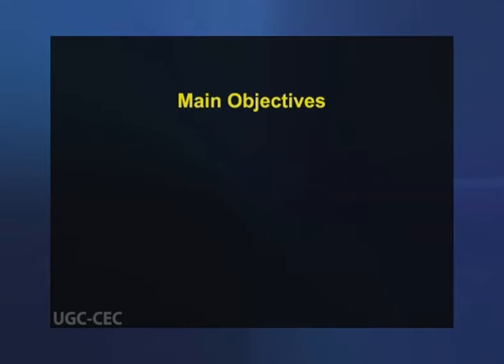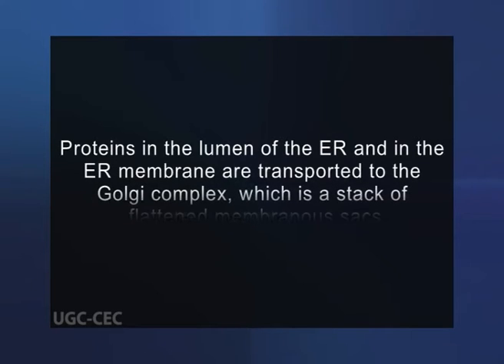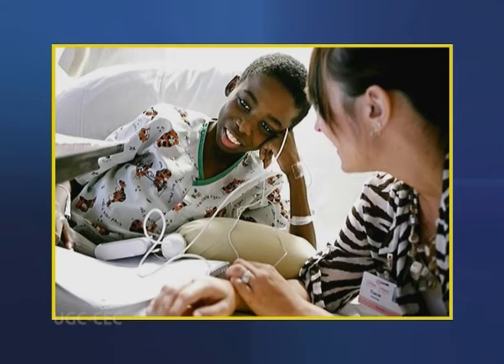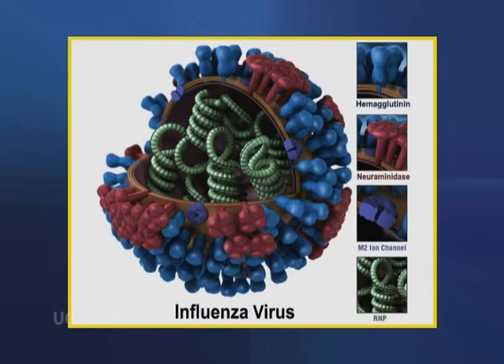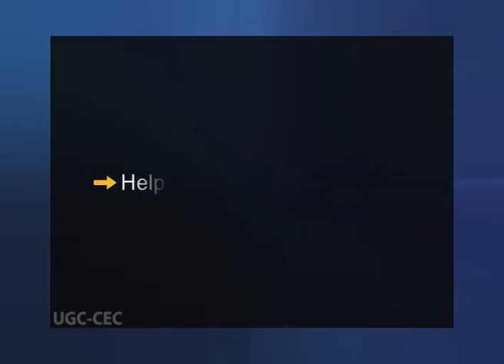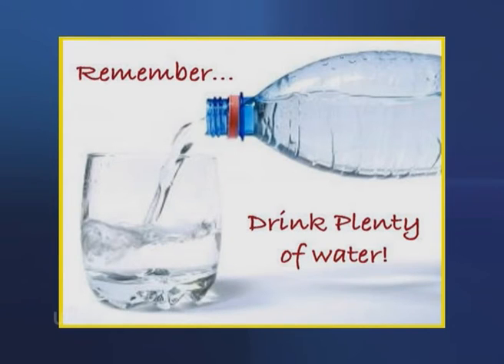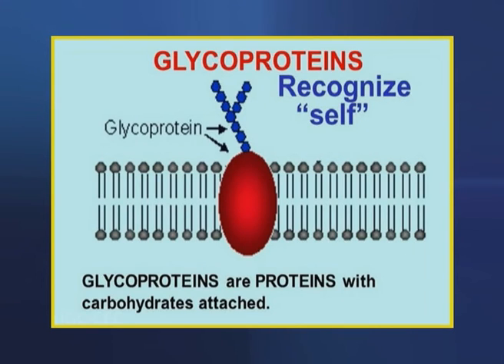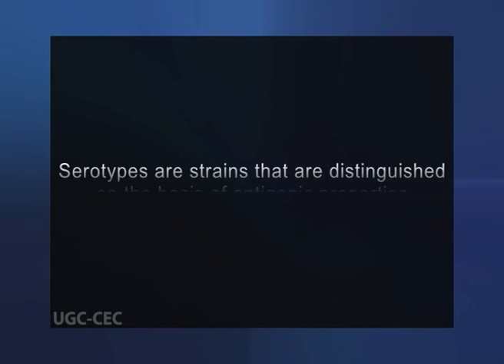Sugars as information molecules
Course  :3rd Year / Paper XVII